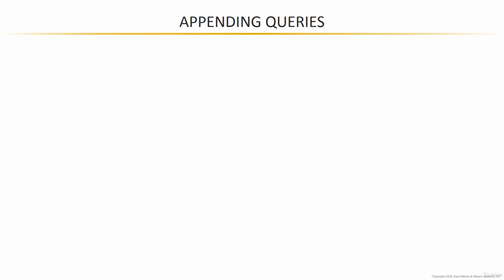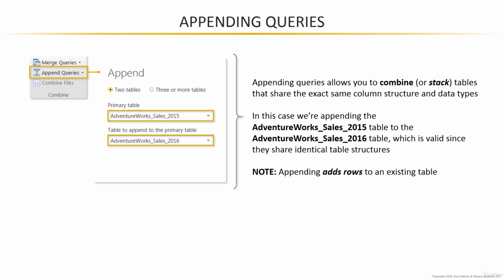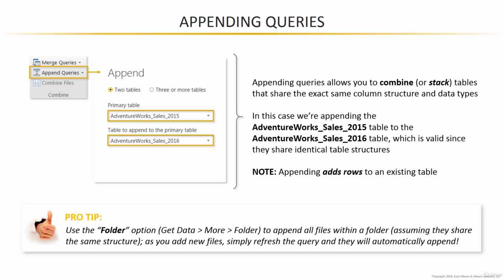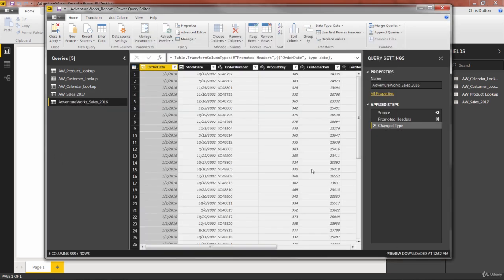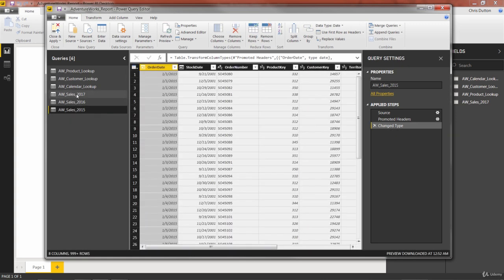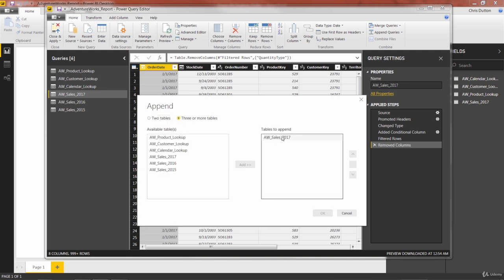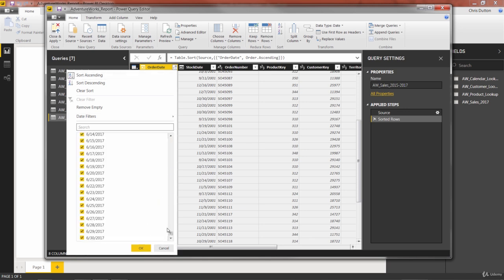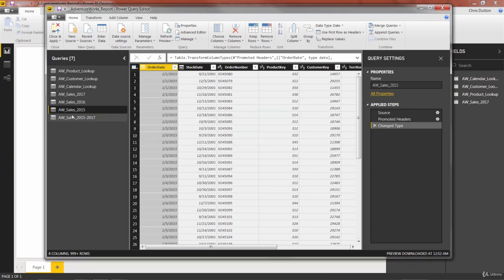Power BI tutorial for Beginners | Power BI Dashboard in English | Power BI Course 2024 Part 21.